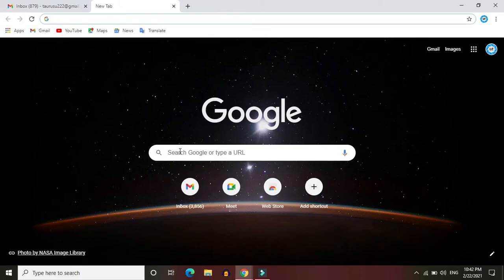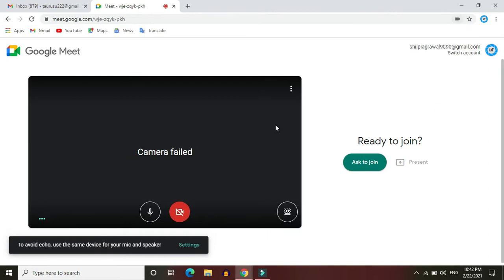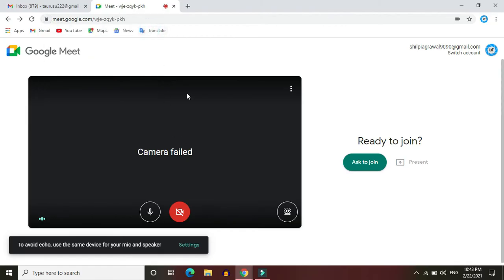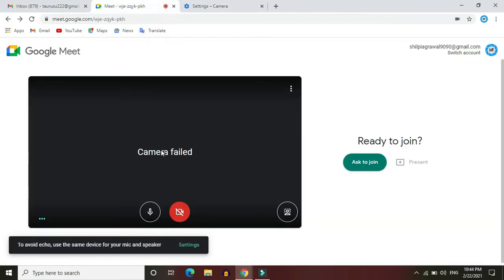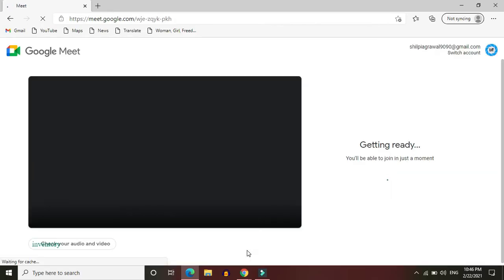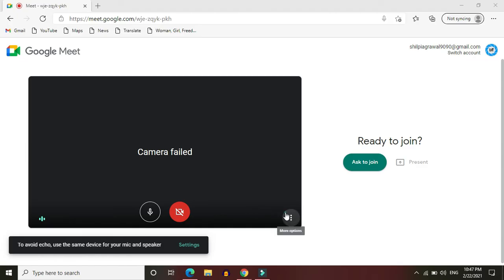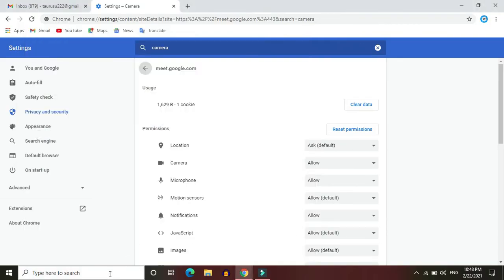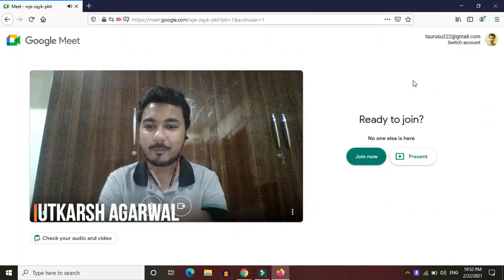100% Working solution for Google Meet Camera | Google Meet Camera Problem Solved | Taurus Utkarsh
Hello Guys,
In this video, I talked about the problem which are facing by many people i.e., Google Meet Camera Failed. I give the best and working solution to fix this problem.
So, Watch this video till the end. You'll be enjoying this video.